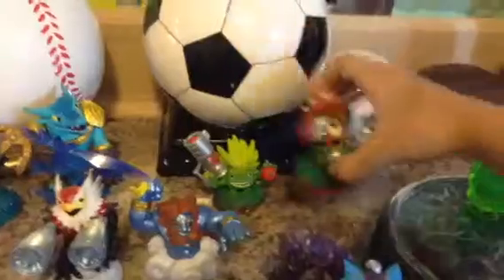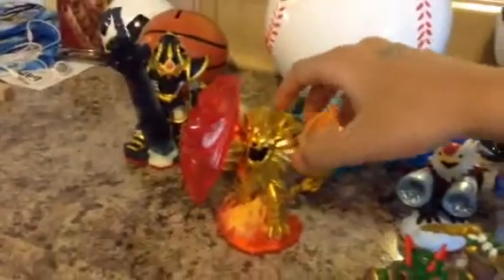Skylanders collection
Skylanders are small action figures that go into a game and doom raiders are villains that escaped from cloud cracker prison and it is your job to save skylands from a disaster!